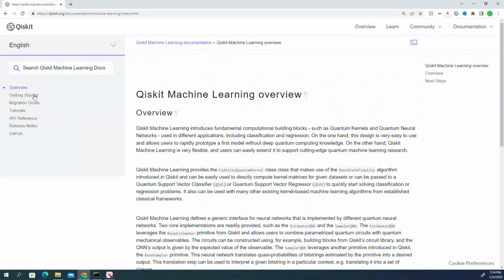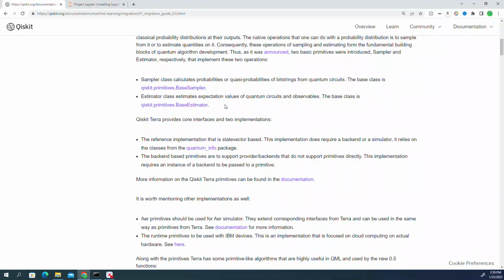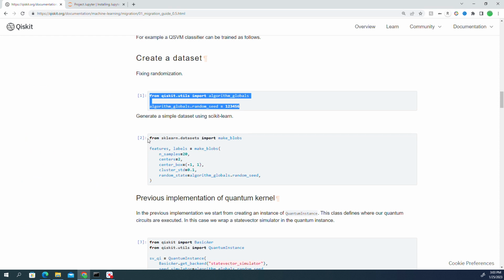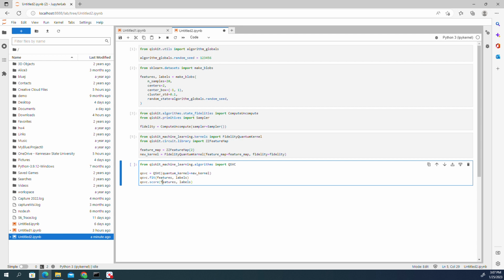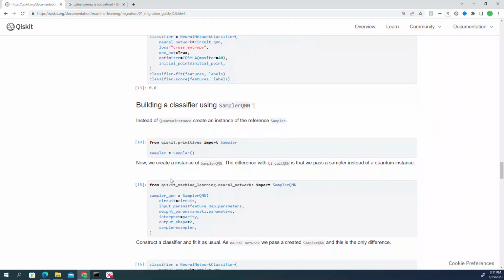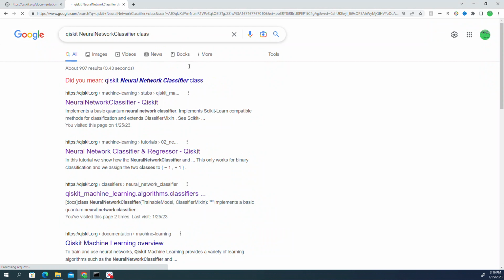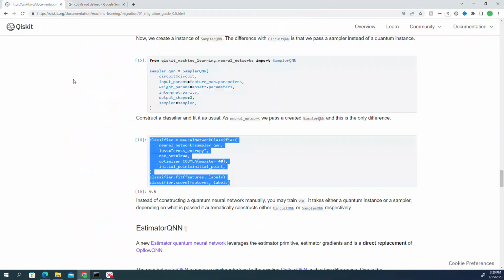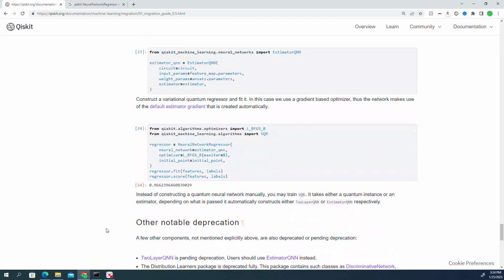Get Started with Qiskit Quantum Machine Learning on Windows 10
This video walks you through Qiskit Quantum Machine Learning (v0.5) on Windows 10. Jupyter-Lab is used for programming.